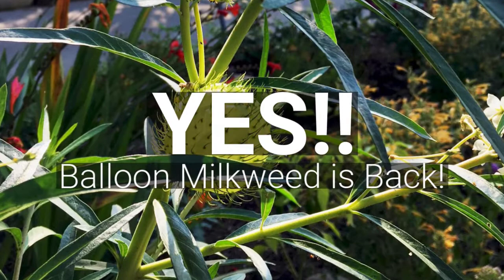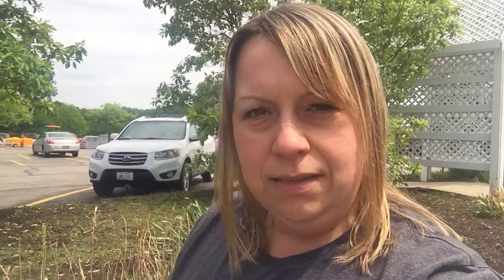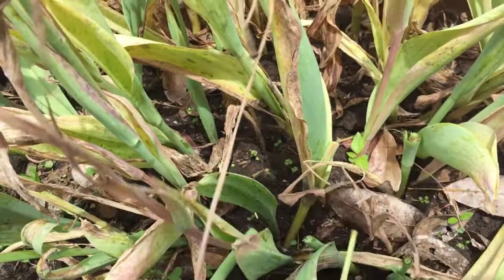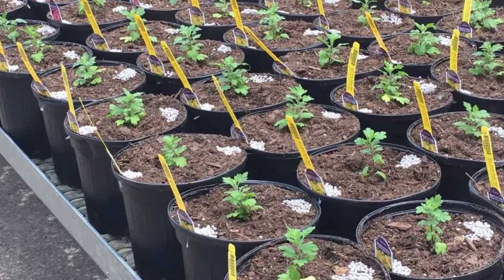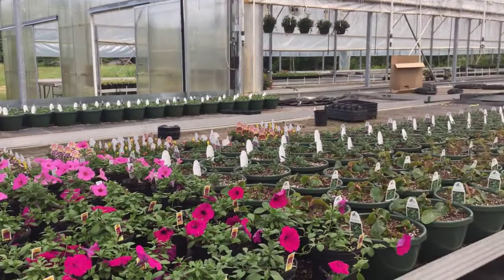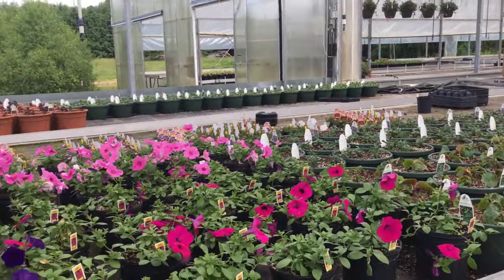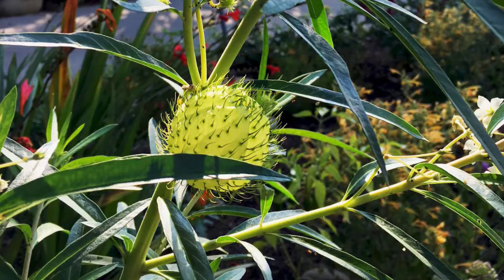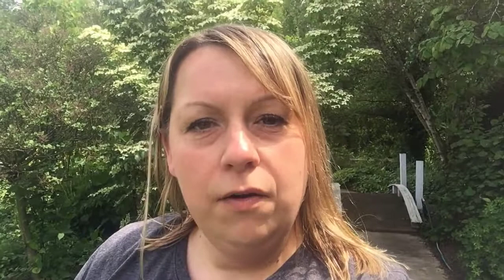Weekly Update 6-8-19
This week we will talk about projects around the nursery, igloo mums, cutting back tulips and the hairy balls balloon milkweed.